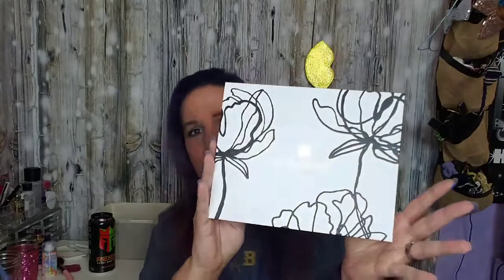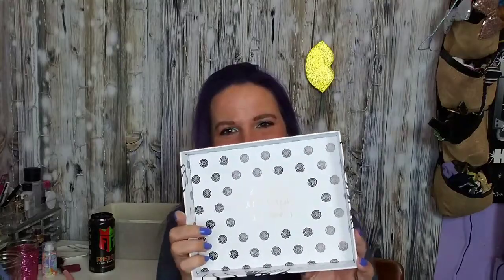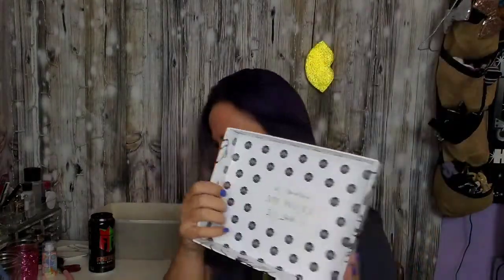Mothers Day limited edition Glossybox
LOOKS LIKE THIS BOX IS STILL AVAILABLE!!!

Rodial glamolash mascara xxl  $28 (Buy 1 get 20% of 1 code GLOSSY20)

💚Need to get a hold of me or any companies want to work with me.